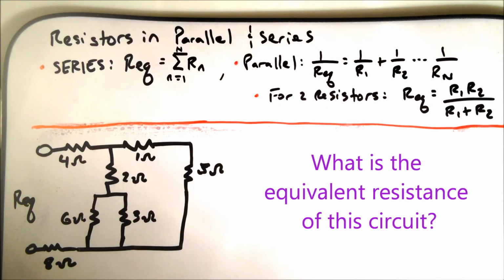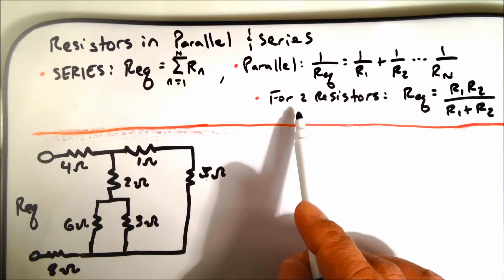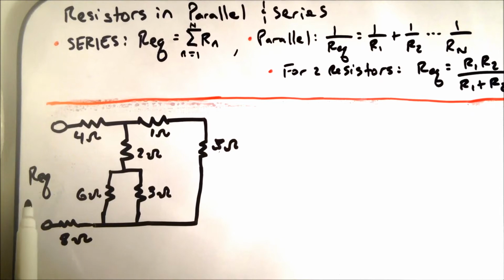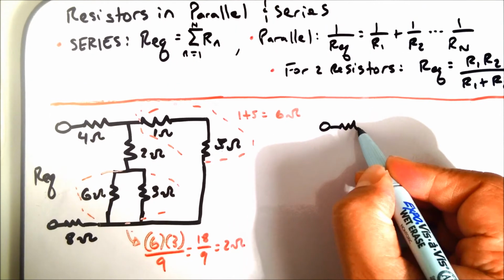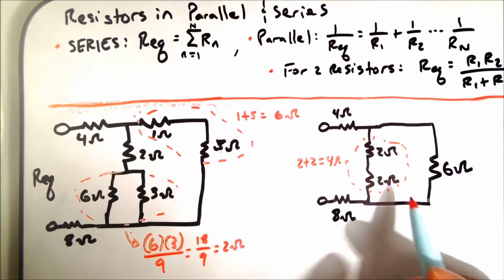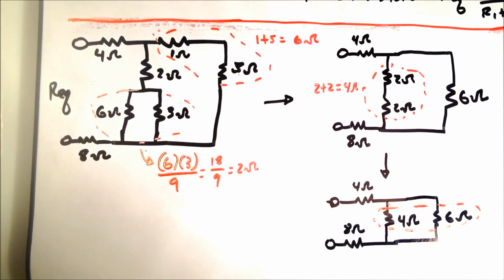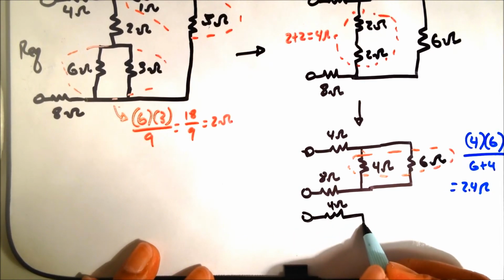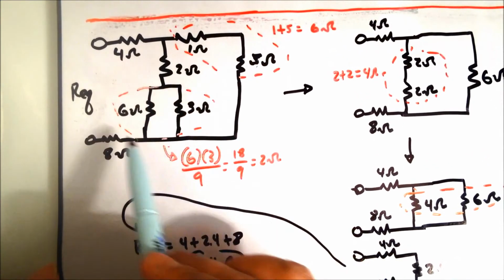Equivalent Resistor Circuit Practice Problem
For success solving equivalent resistor circuit problems, you can checkout the book I'm using for reference, Electricity Demystified

In this video of equivalent resistor problems we find equivalent resistance of various circuits. We'll take a look at a circuit with a bunch of resistors in parallel and resistors in series and try to simplify the circuit.

Remember, for resistors in series, the equivalent resistance is the sum of the resistances. For resistors in parallel, the equivalent resistance is a little tricky: the reciprocal of the equivalent resistance is the sum of the reciprocal of each resistor in parallel. You may just want to find equivalent resistances two at a time, in which case you can just remember the following:

Req = (R1*R2)/(R1+R2)

My goal is to help my students flourish in all aspects of their lives. Here are some recommended tools to help you find success.

+ Basic Circuit Analysis

**Success in School**
+ How to Win at College
+ Get Better Grades by Studying Smarter!
+ How to be a Straight A Student

+ Innovation & Creative Thinker (skill employers love)
+ Developing a Mindset for a Fulfilled Life

The videos I post on YouTube are primarily for my own college students, so I usually do not have time to respond to YouTube comments. Sorry.